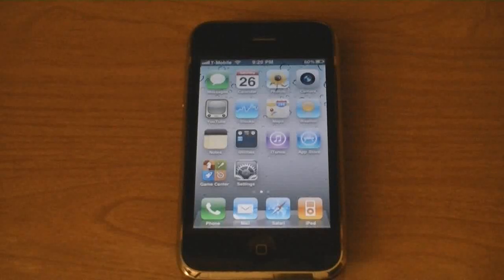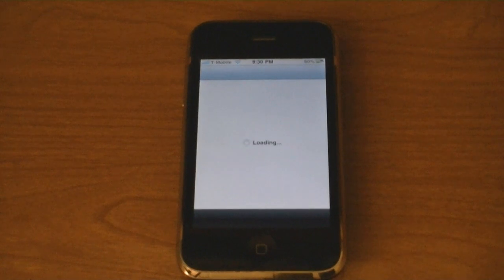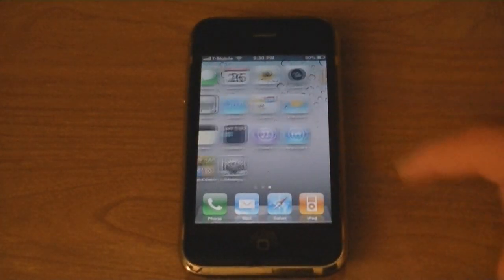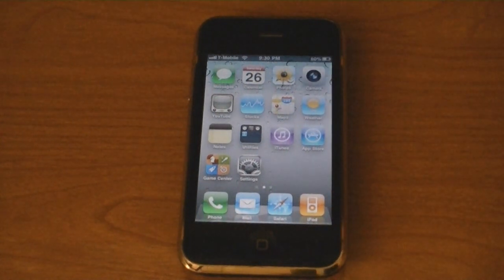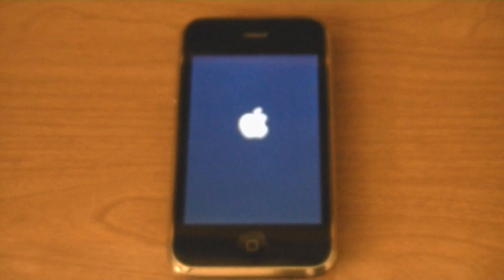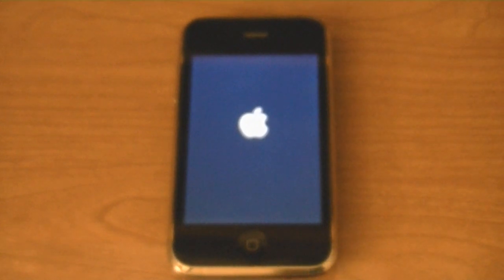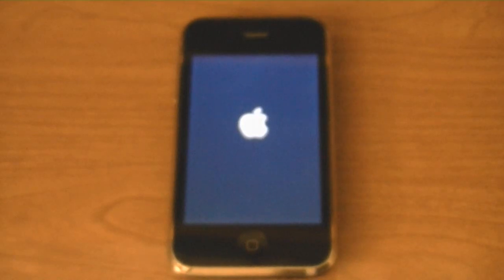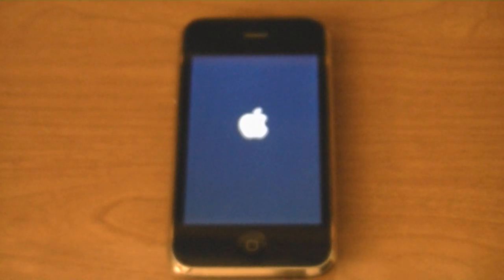iPhone 3GS Unlocked & Jailbroken on 4.3 on T-Mobile (Untethered)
I have unlocked and jailbroken my iPhone 3GS on firmware version 4.3 using Ultrasn0w and Sn0wbreeze.

This is untethered for the iPhone 3GS (old bootrom). The new bootrom iPhone 3GS is tethered.

This will also work on firmware 4.3 on the iPhone 4 (tethered).